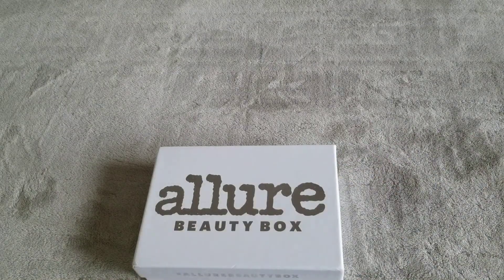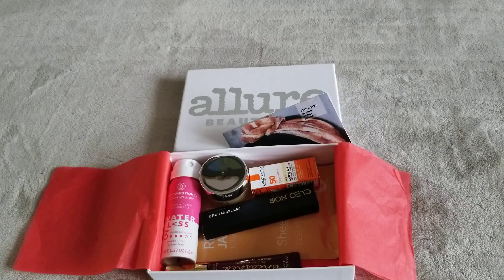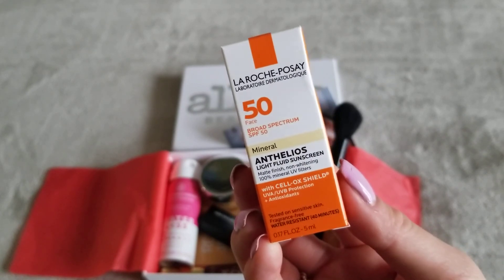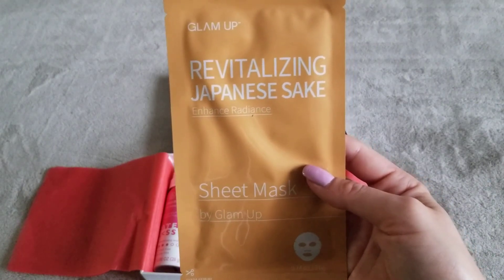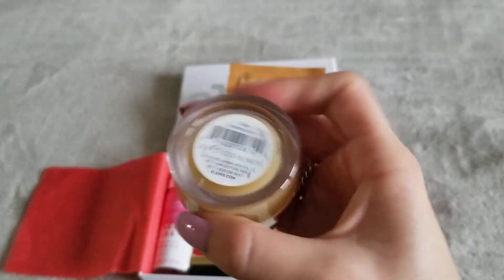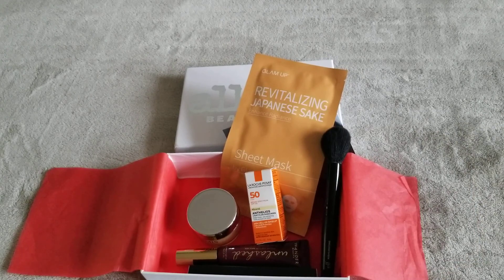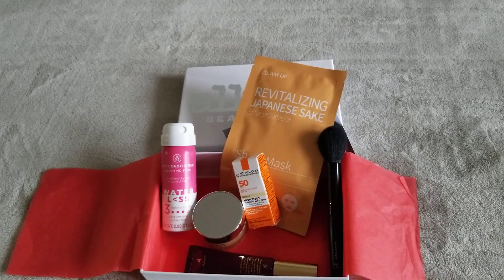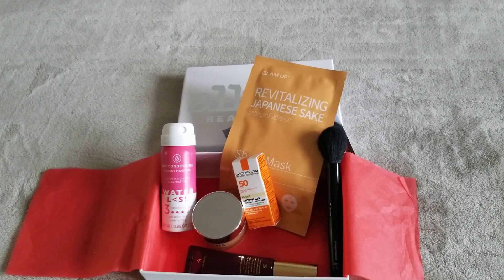Allure Beauty Box September 2020 Unboxing Video Review